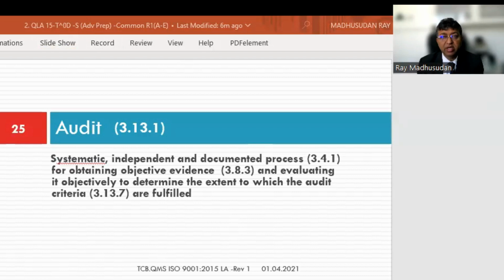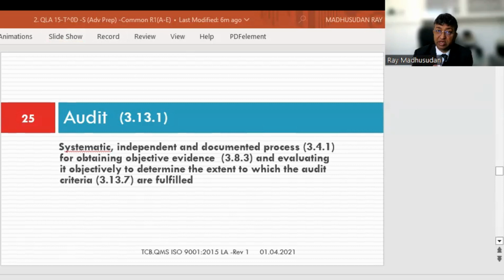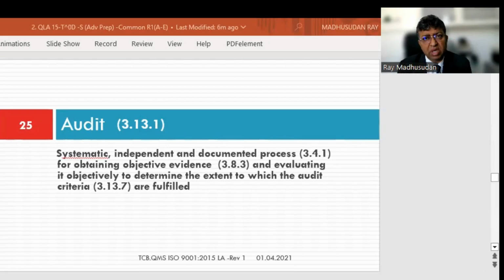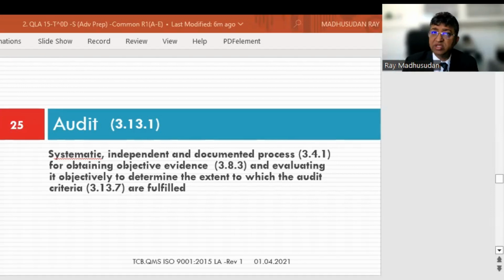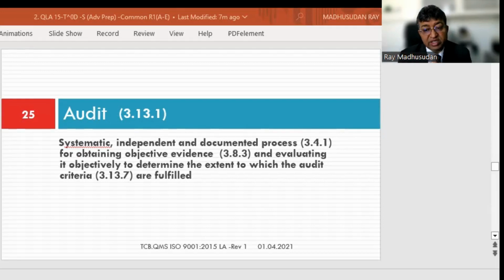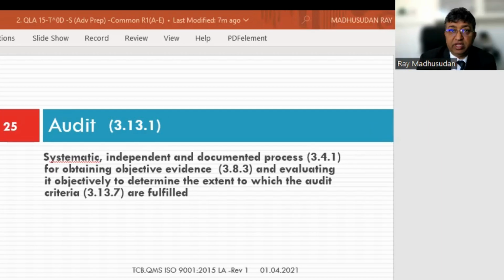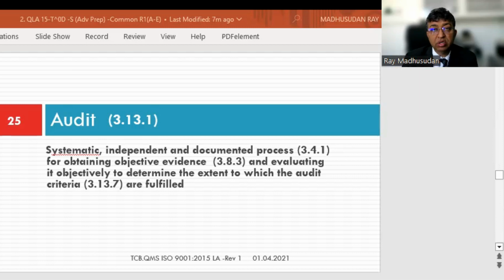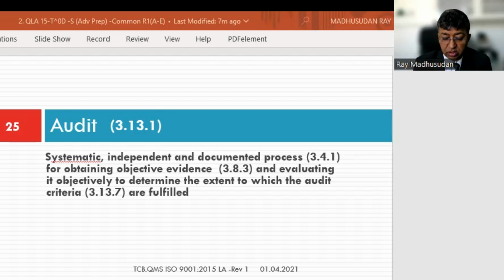Audit-NC-CA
What is Audit? what is Nonconformity and Corrective Action?